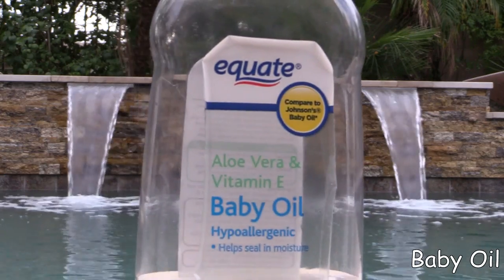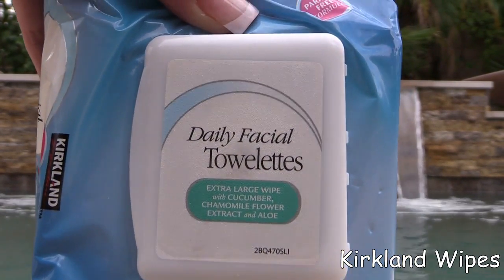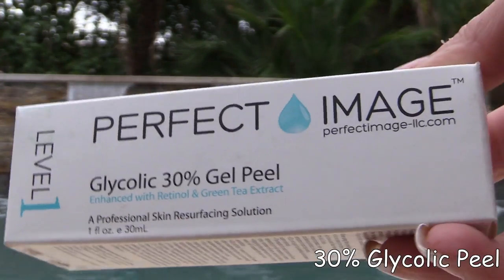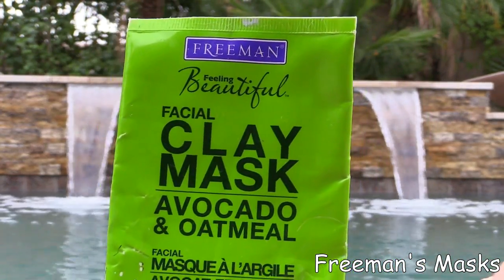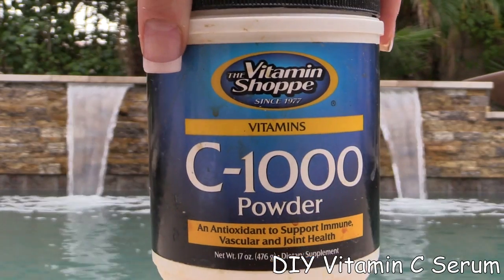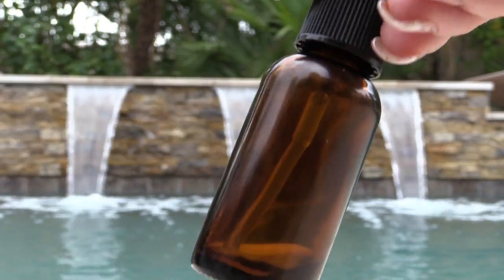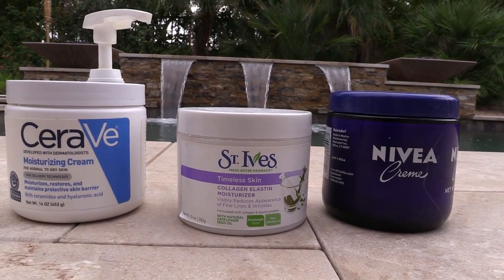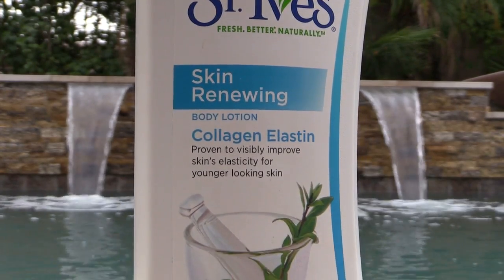Holy Grail Skin Care 2015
I am doing my 'holy grail' products.  I will space these out but I plan on doing - shower & hair items as well as Make-Up items.

Products Mentioned
Oil of Olay Out of this Swirl White Grapefruit and Green Tea

Elle

Camera used: Canon Vixia HF G30
Movie editing software:  VideoPad